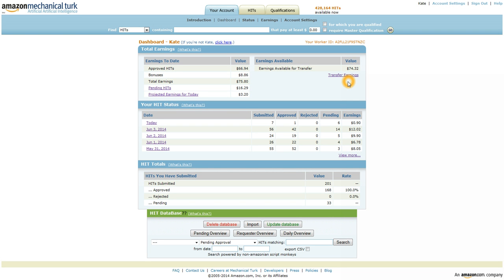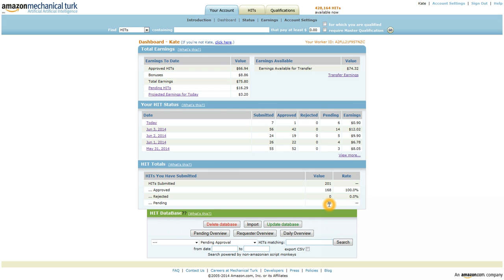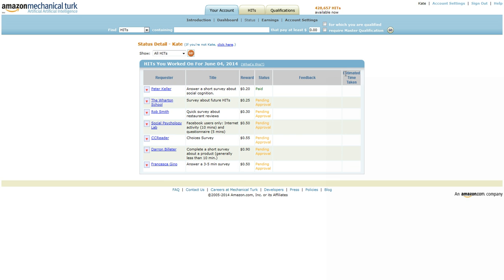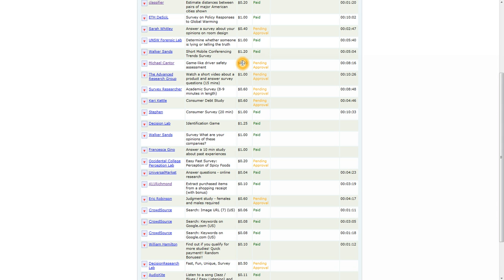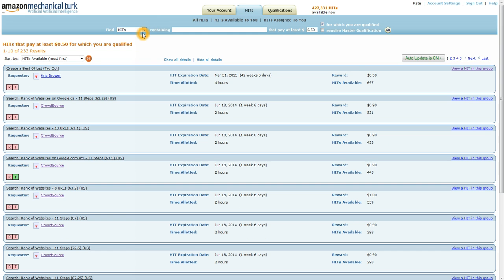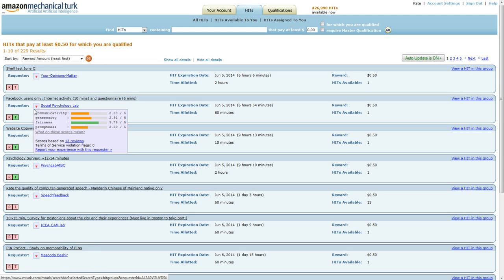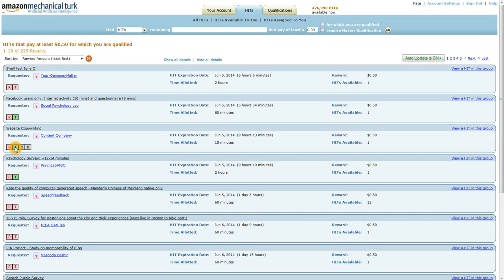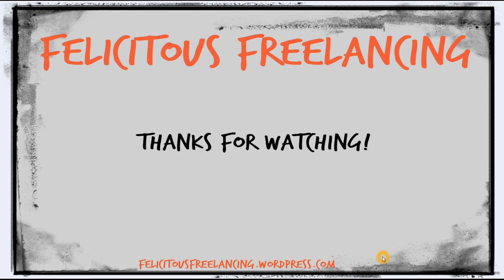Starting Out with Scripts for Amazon Mechanical Turk Beginners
A fairly short video that was made in conjunction with a Felicitous Freelancing blog post which discusses a few very handy scripts to enhance your MTurk experience.

- Lots of great info to be found on the r/MTURK subreddit as well